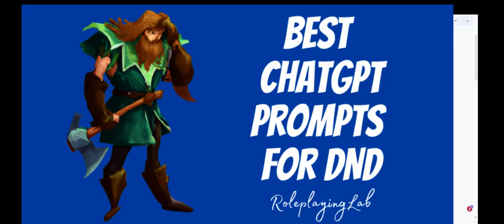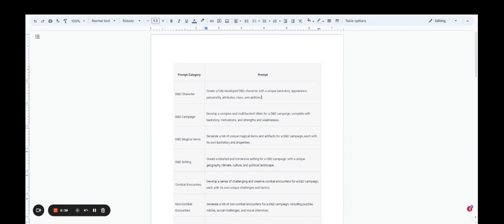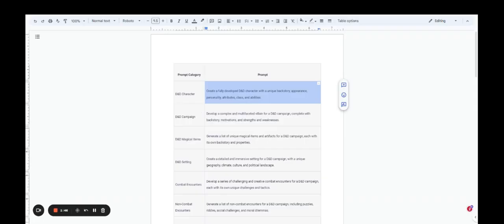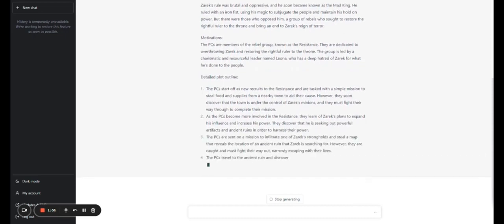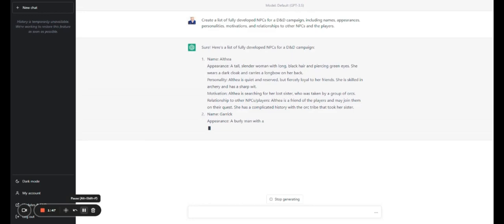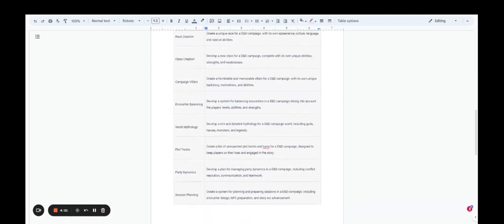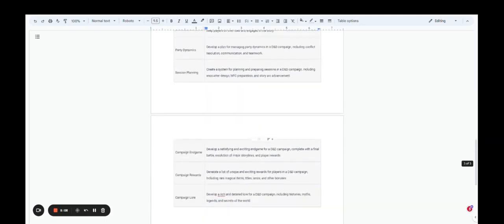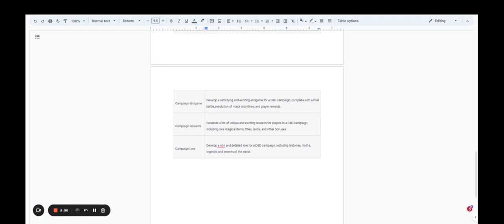20 Best ChatGPT Prompts for DND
20 Best ChatGPT Prompts for DND| I'll go over the best 20 ChatGPT Prompts for DND, including generating campaigns, characters, maps, and more!

0:00 Introduction
1:11 ChatGPT Prompt for DND Character
1:51 ChatGPT Prompt for DND Campaign
3:06 ChatGPT Prompt for DND NPCs
3:26 ChatGPT Prompt for DND Dungeon
4:47 ChatGPT Prompt for DND NPCs

ENHANCE Tabletop DND Bag
Jucoci Miniatures Storage Case
CZYY Metal Polyhedral Bullet Dice